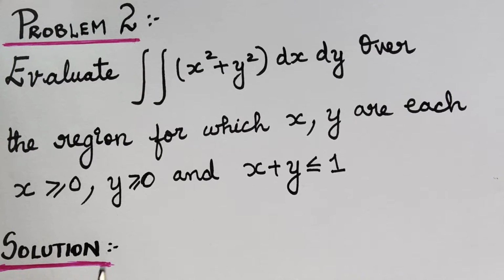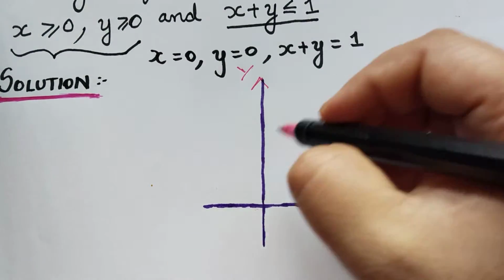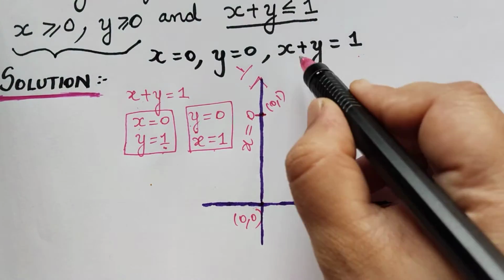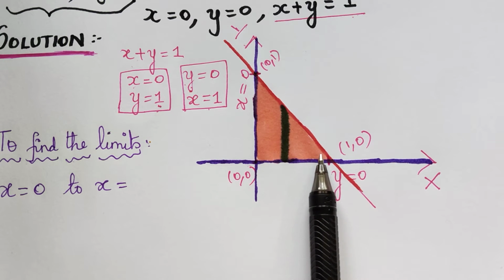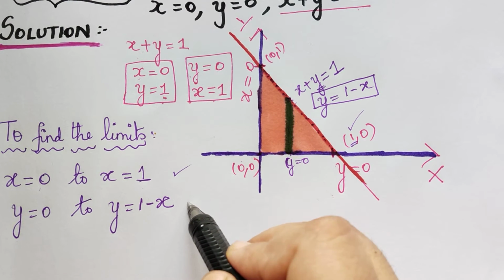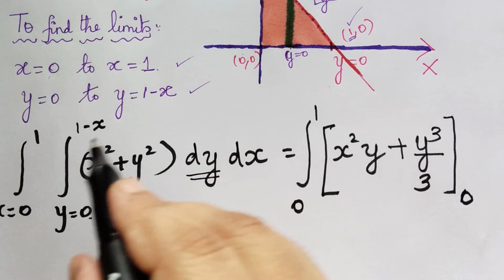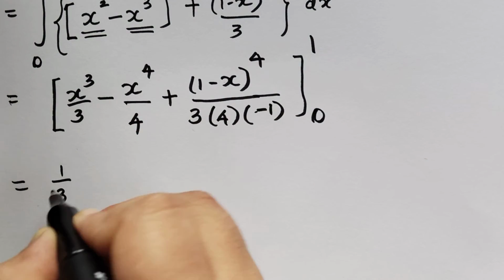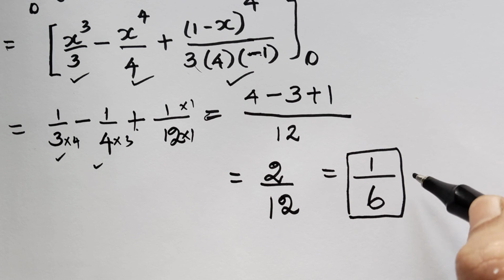problem 2 || evaluation of double integral taken over a straight line|| multiple